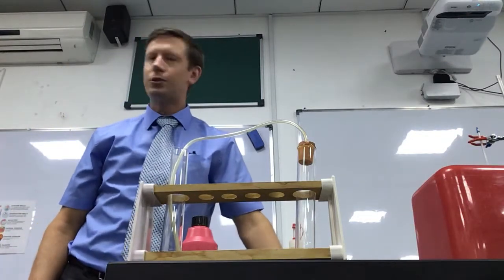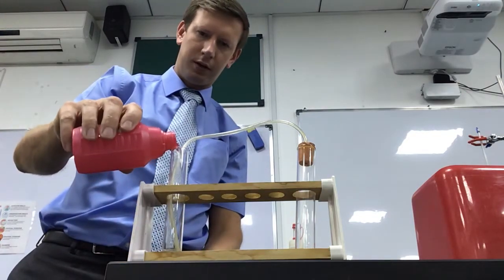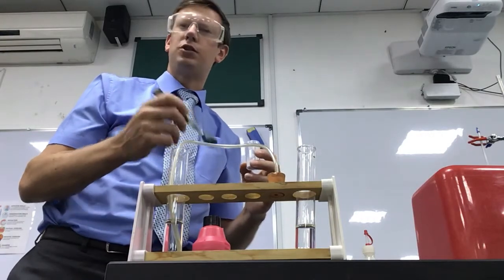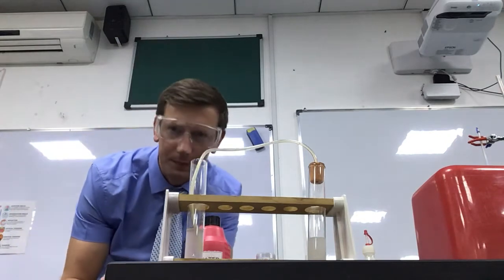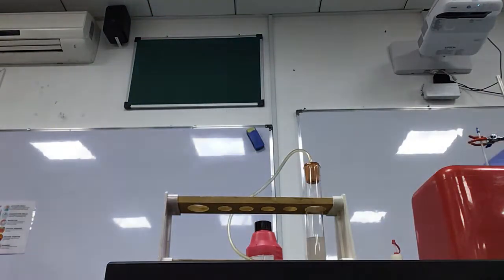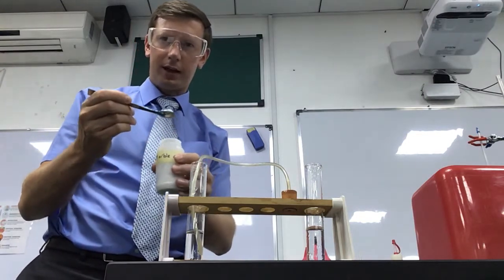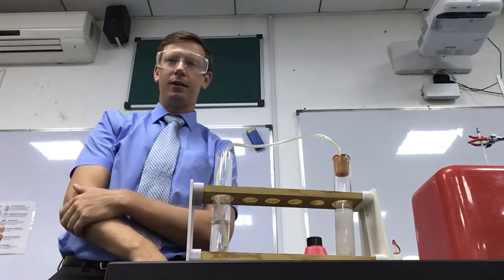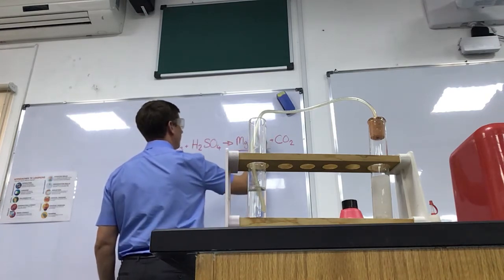Reacting metal carbonates and acid - lime water test for presence of Carbon Dioxide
How to use lime water to test for the release of Carbon Dioxide in a reaction